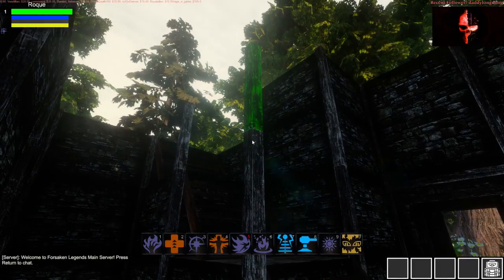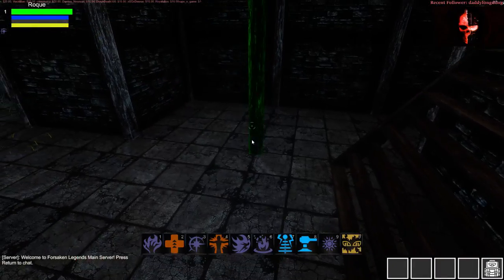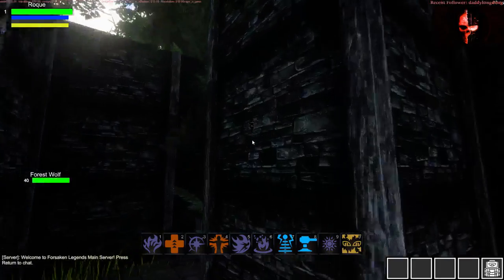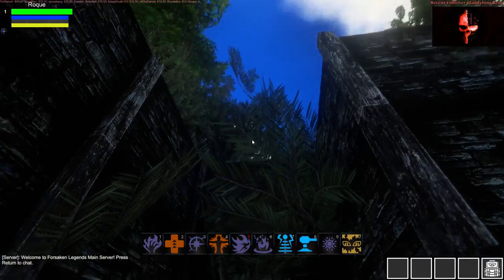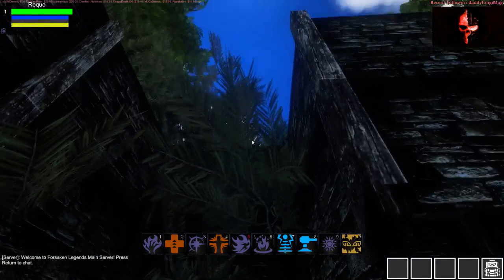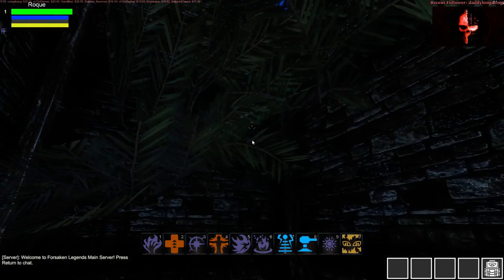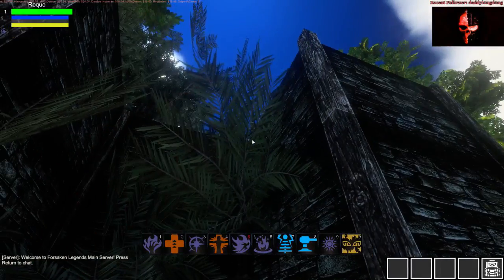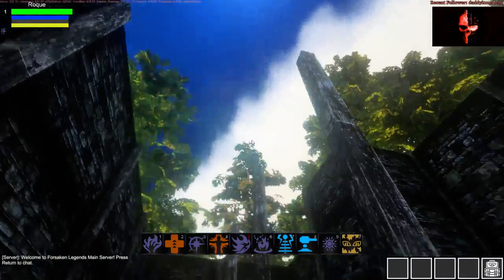Master the Sandbox: Let's Play Forsaken Legends! (Part 7)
First Look at Forsaken Legends (A new and upcoming MMO Open-World Sandbox currently in the Alpha stage), taking the first steps to mastering the sandbox. The game has amazing potential to be a great sandbox and I cannot wait to see what the future holds!